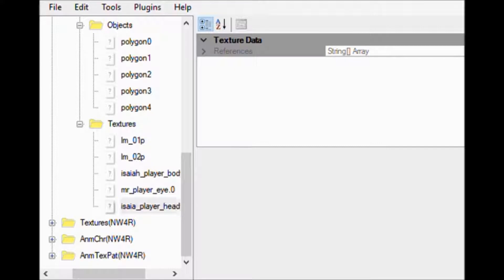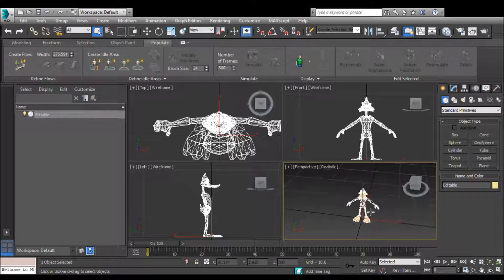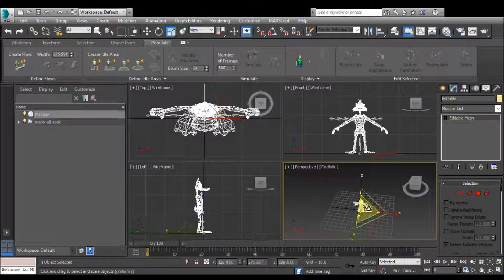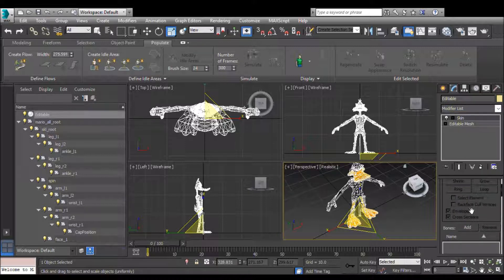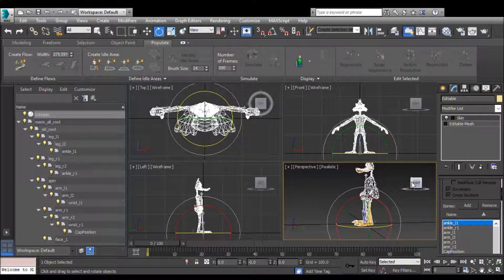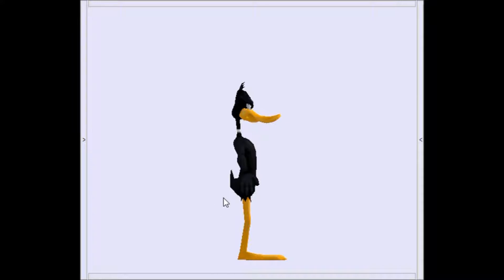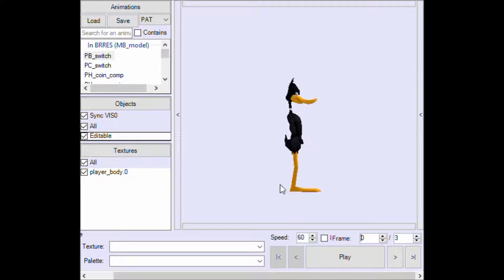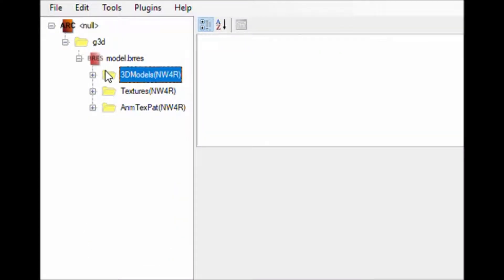NSMBW MODLE swepping for dumies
a simple right to the point texture swap tutorial